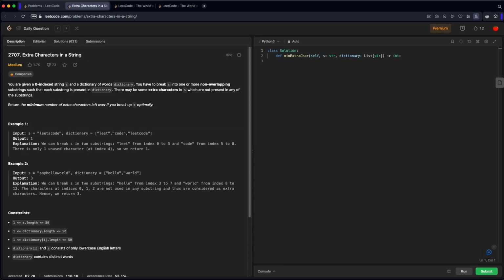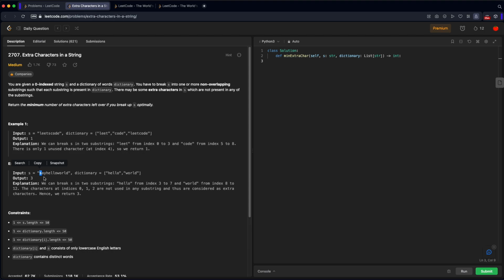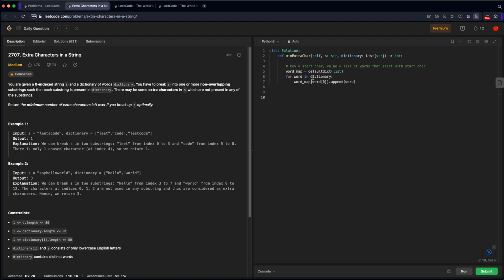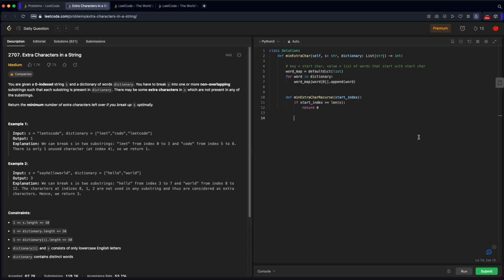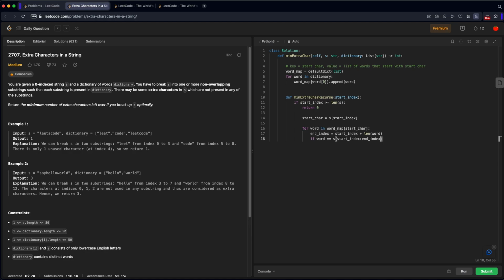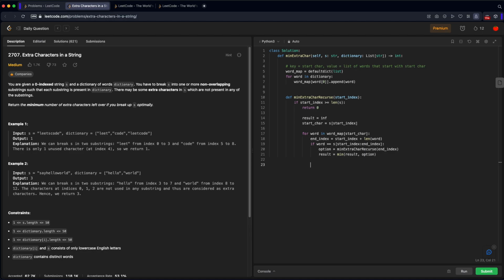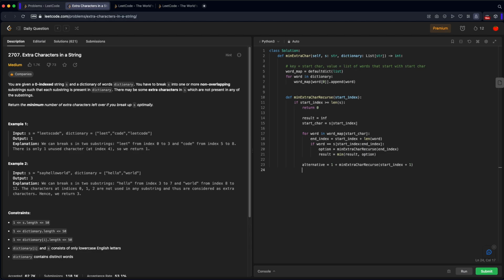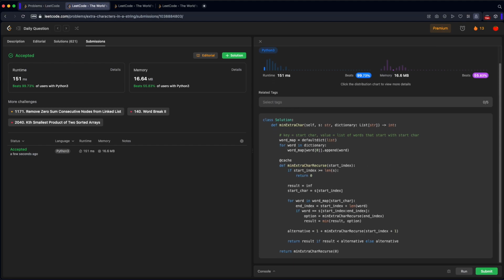Pomodoro Joe - LeetCode 2707 - med -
LeetCode - 2707. Extra Characters in a String